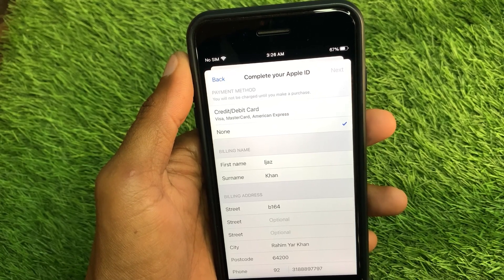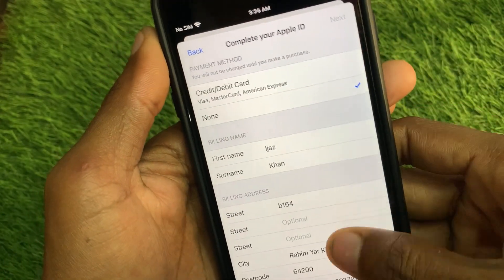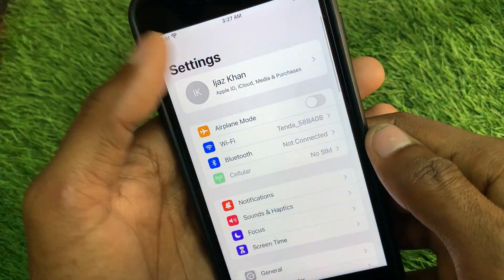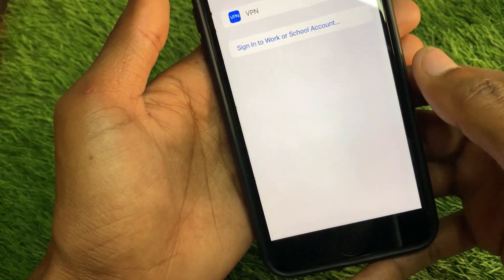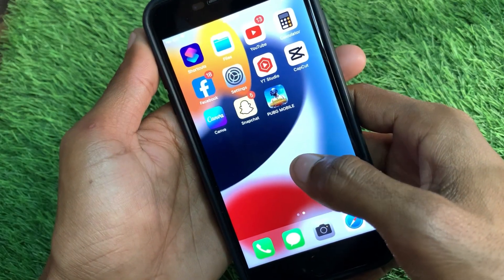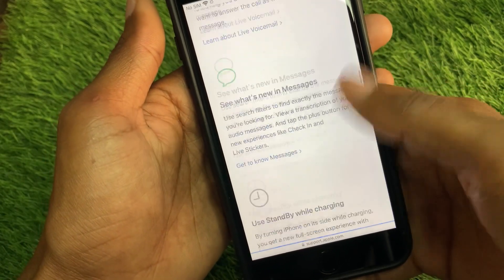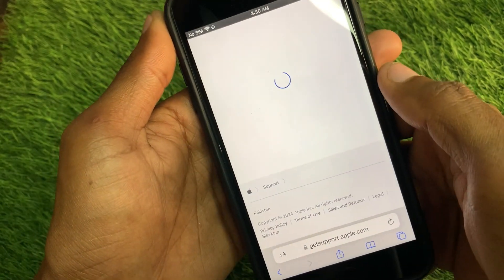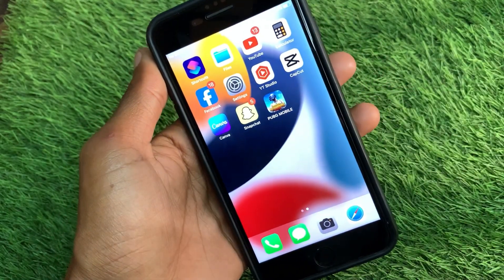Fixed✅: Complete Your Apple ID Next Button Not Working | iPhone - iPad | iOS 17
In this video, I will help you to fix complete your apple id next button not working . Please watch till the end.